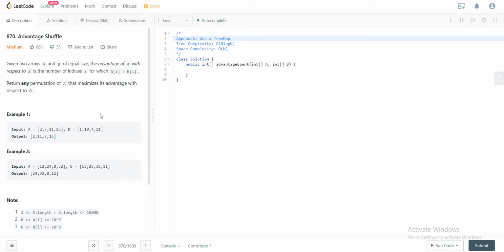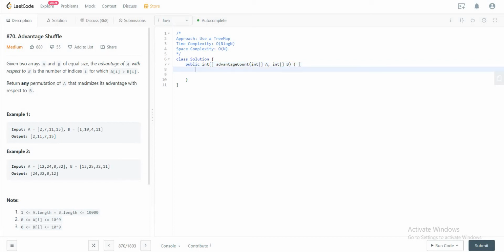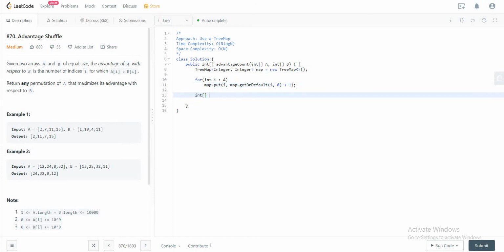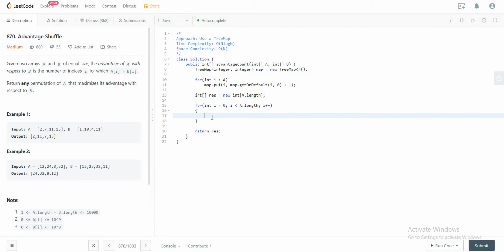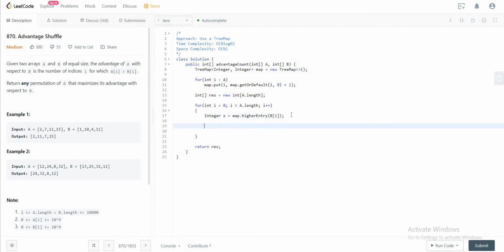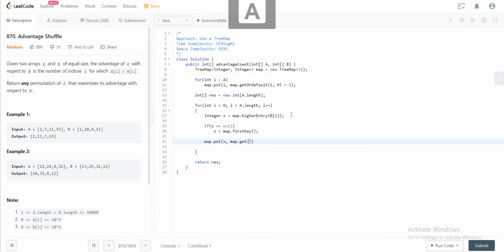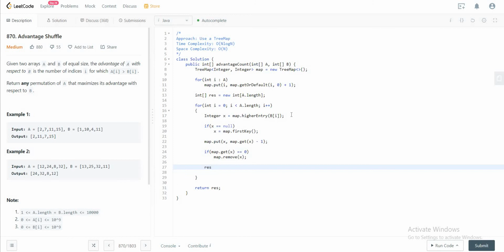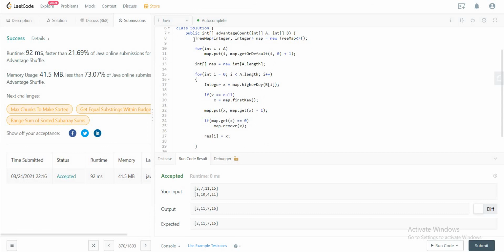870. Advantage Shuffle (LeetCode)